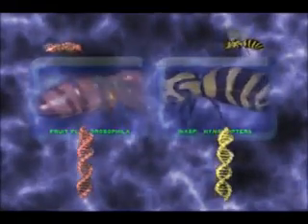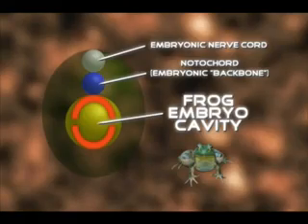Homology--Is it better evidence for Creation or Evolution?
A fundamental foundation of science is to follow the evidence where it leads. So, the question is:
1) How many complex, functioning machines, life forms, etc. do we see coming due to intelligence? How many paintings do we see coming from intelligence? How many integrated and complementary systems do we see coming from intelligence?
2) How many complex, functioning machines, life forms, etc. do we see coming from unintelligent chance? How many paintings do we see coming from unintelligent chance? How many integrated and complementary systems do we see coming from unintelligent chance?

You tell me. What does the weight of evidence point to? For me, it's a no brainer and it should be for everyone since we have billions upon billions of cases pointing in one direction.

Creation Science predicts that there should be common designs and systems that are used across many designs and complex information instruction systems. This is exactly what we see. Homology is FAR better evidence for common design and a Creator, than it is for evolution.